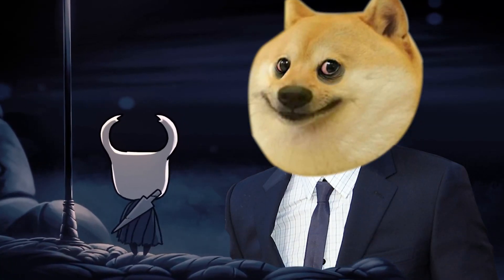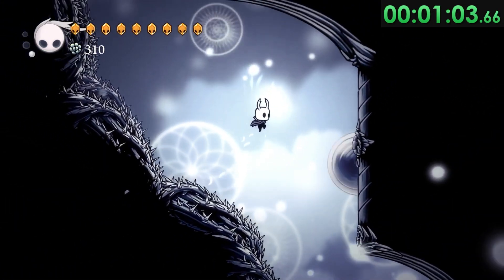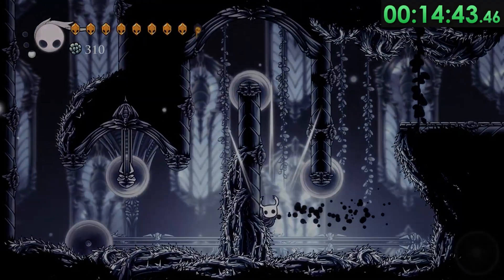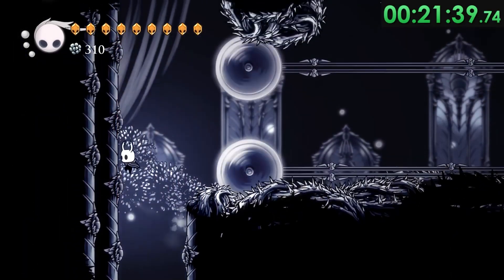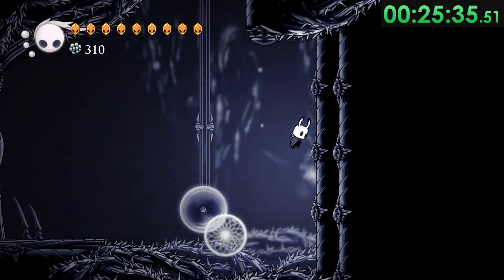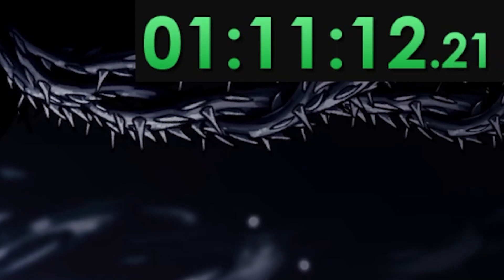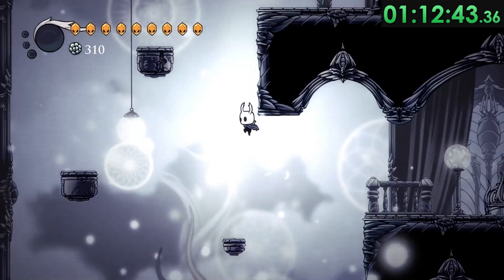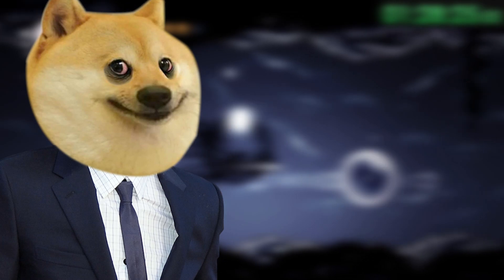Speedrun Path of Pain OR ELSE!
This is the greatest Path of Pain speedrun of all time. Expect more Hollow Knight in the future.

Undertale - Nyeh heh heh!
Celeste - Reach For The Summit
Street Fighter 5 - Ken's Theme
Vivaldi - Winter